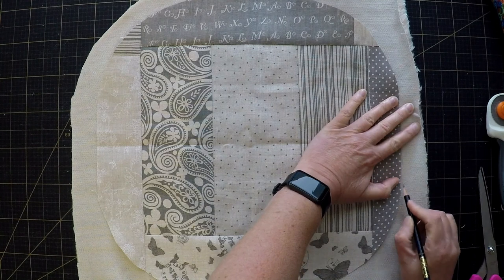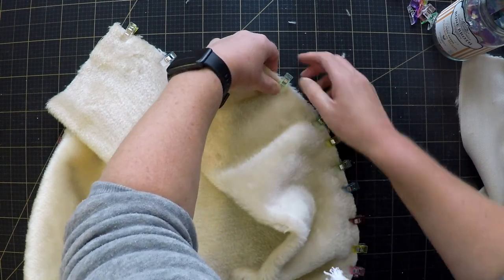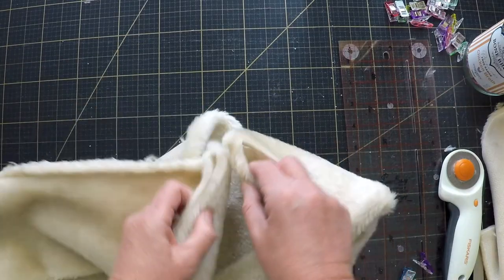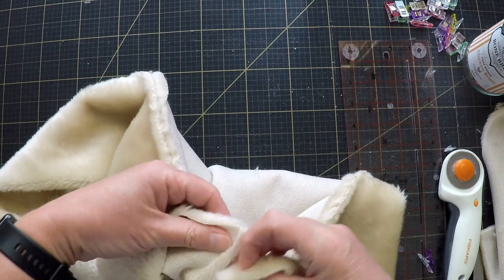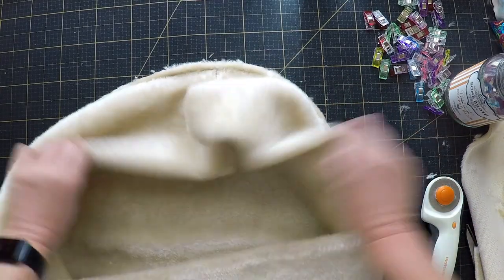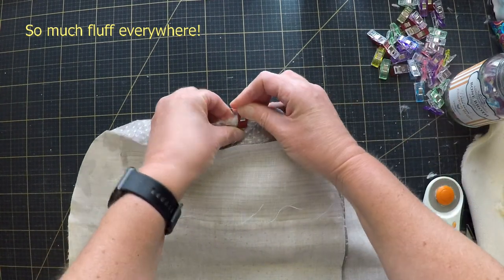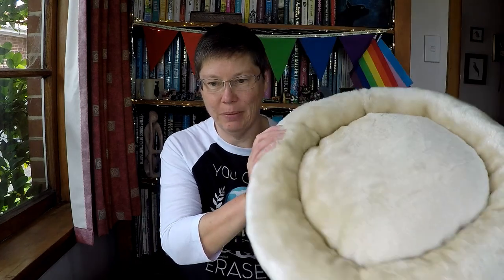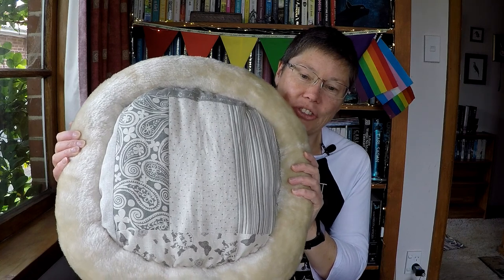Making a cat bed for Raji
My mum's cat, Raji, doesn't fit in his bed, so she asked me to make him a new, slighter larger one.